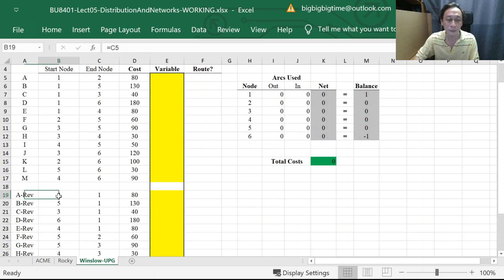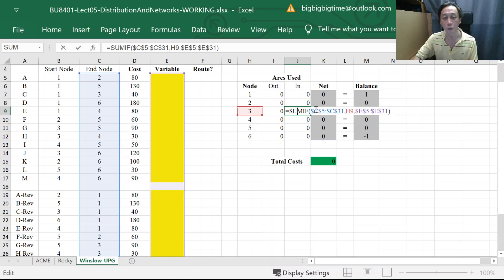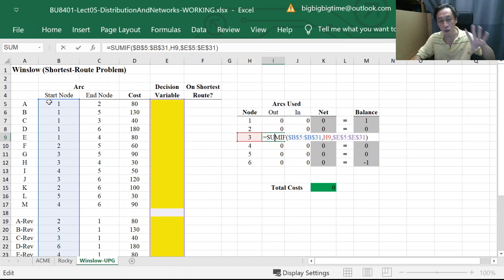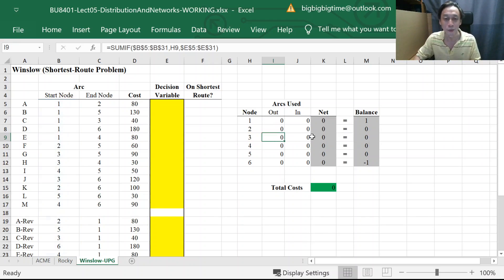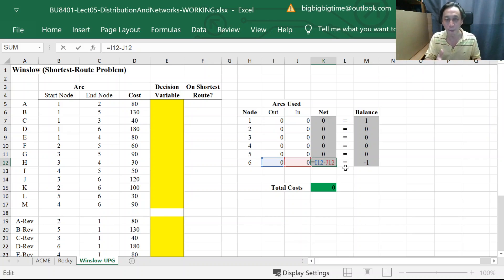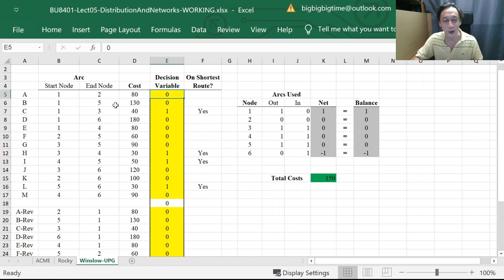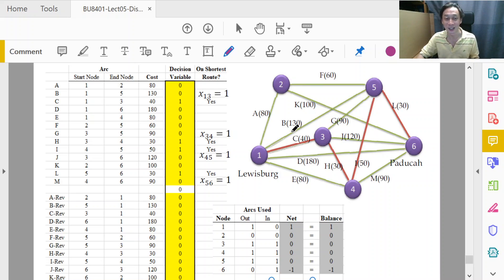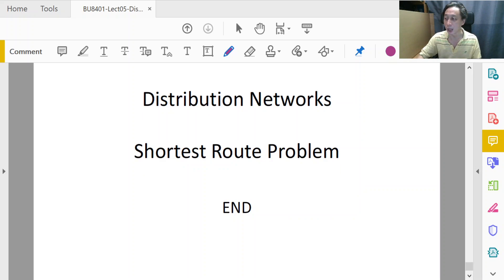Distribution Networks Using Linear Programming - 7 - Shortest Route Example (Part 2/2)